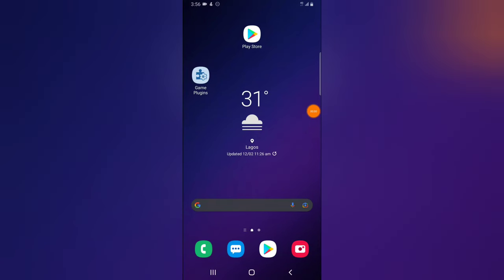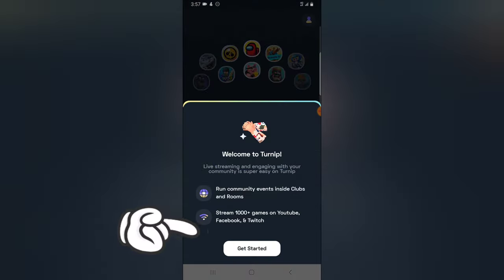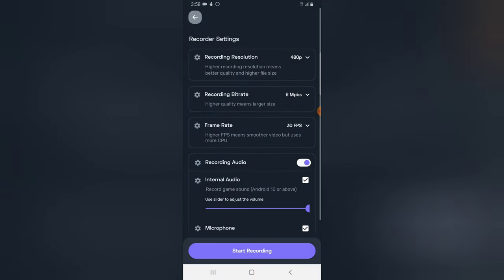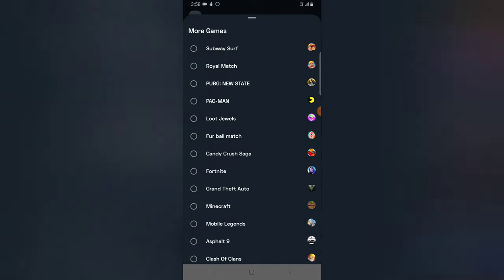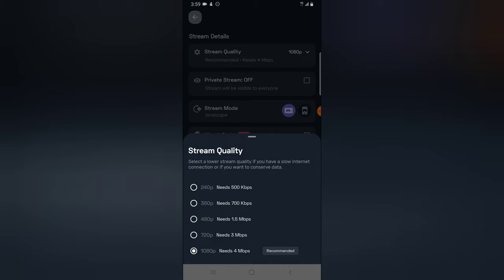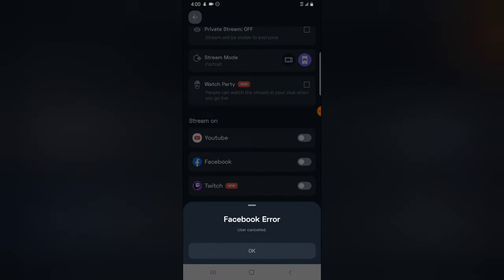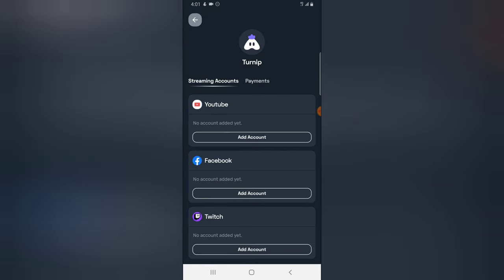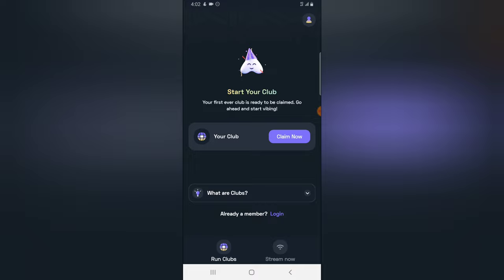Turnip Live streaming app review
App review for Turnip streaming app